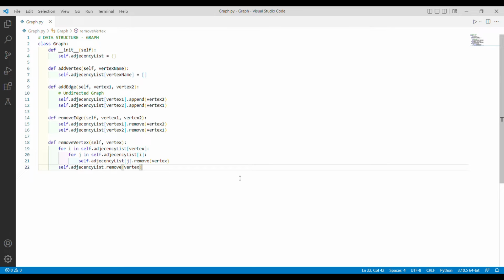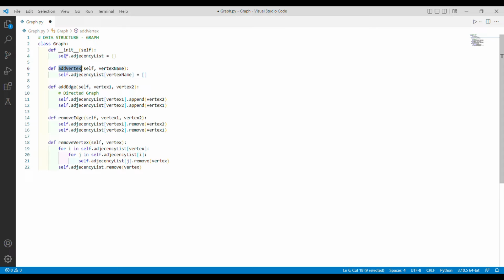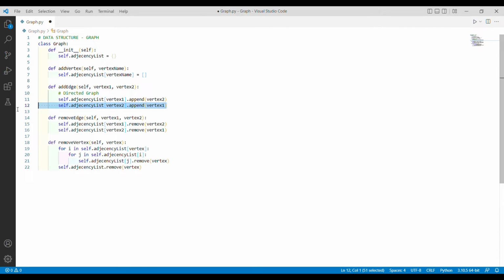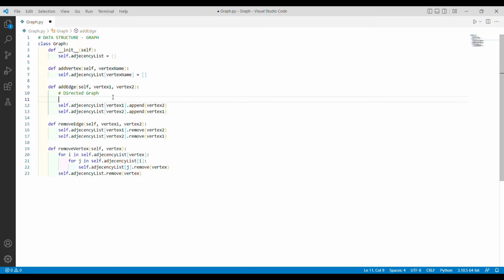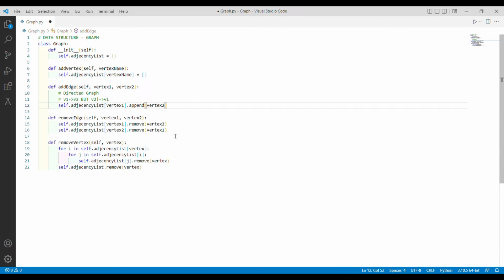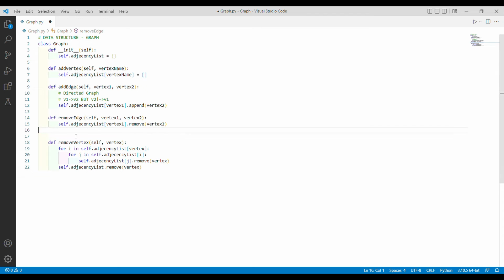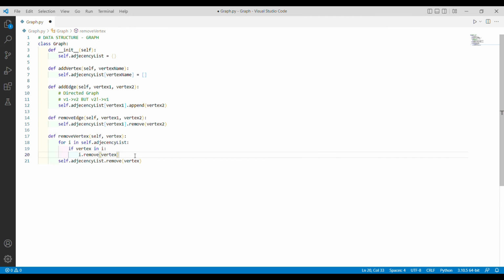Directed Graph Code | Short Discussion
This video is for everyone a knack for programming.